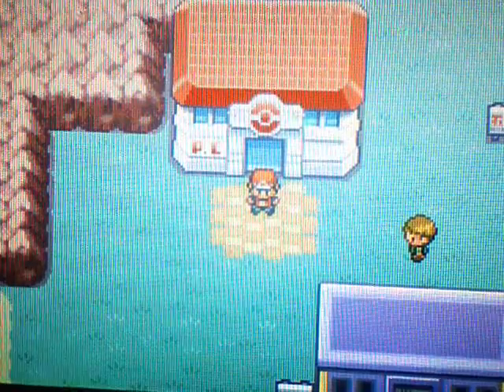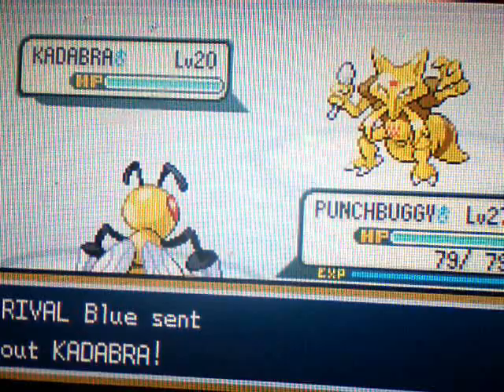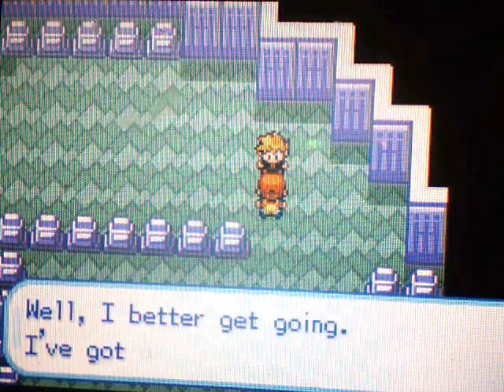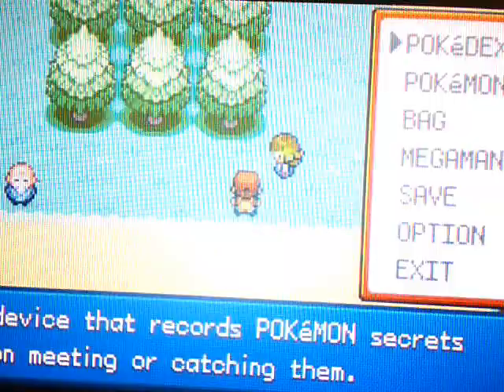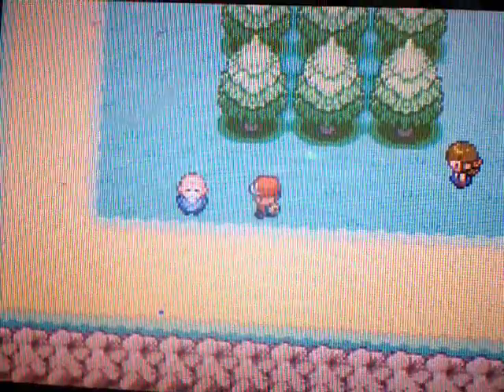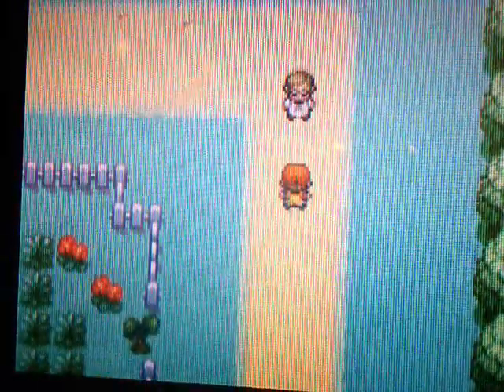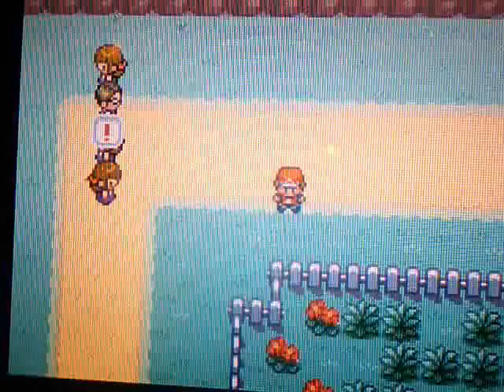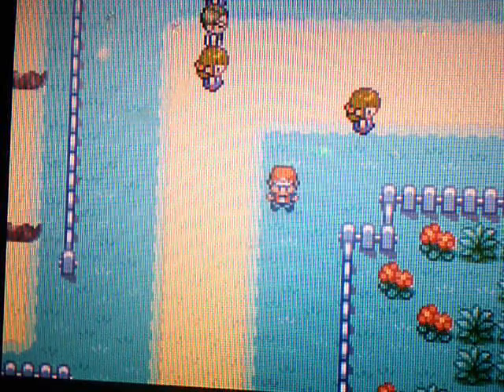Pokemon LeafGreen Walkthrough Part 17: Training with the Jerks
Part 17 of my ongoing walkthrough for Pokemon LeafGreen.

In this episode, we head into the Pokemon Tower and we battle our rival again. We also head west of Lavender Town and battle some trainers!